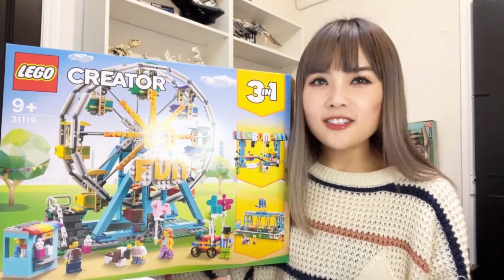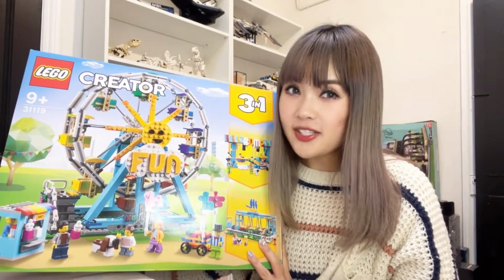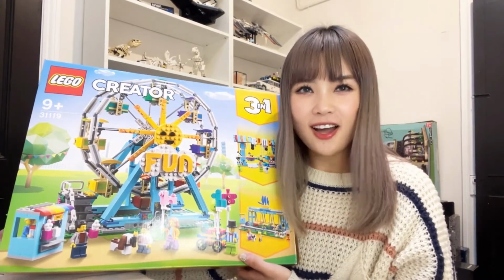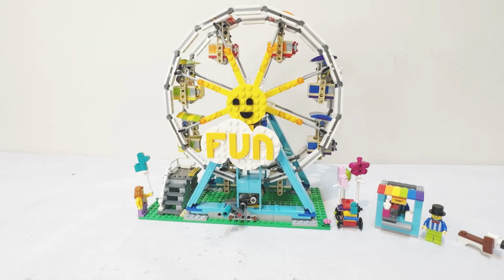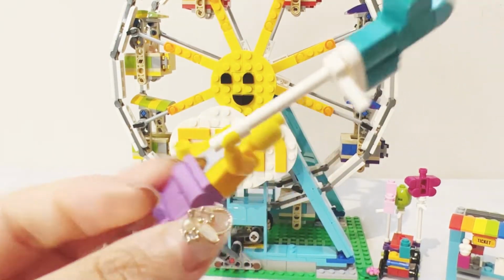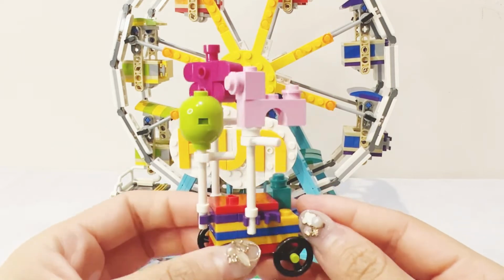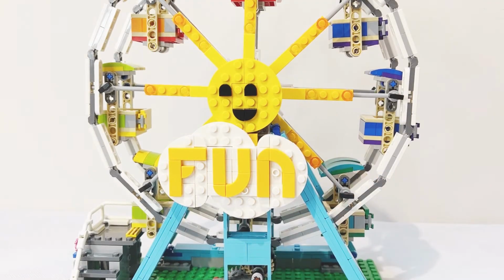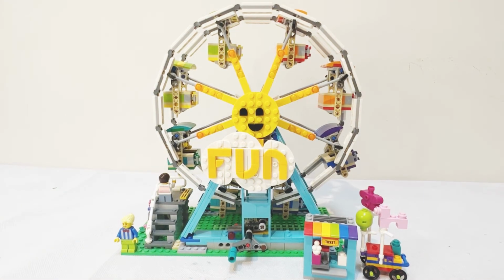LEGO Creator Ferris Wheel 3-in-1 set 31119 review + Speed Build 【中文字幕】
I finally have my Lego Ferries wheel now!
If you don't have the Creator Expert Ferries wheel, this is a much more affordable and scaled down version.

00:00 Intro
01:49 Unboxing
02:16 Speed Build
05:25 Lego 31119 Review